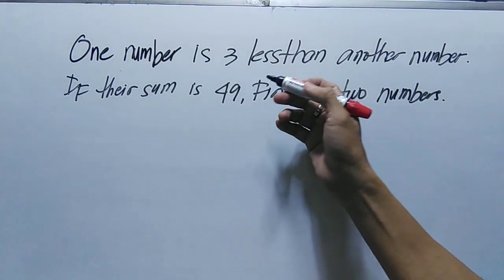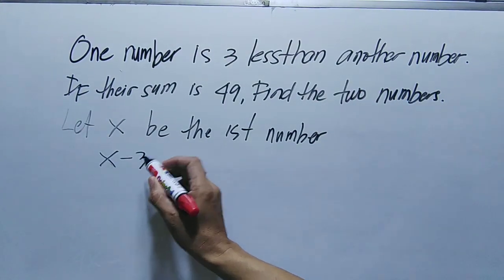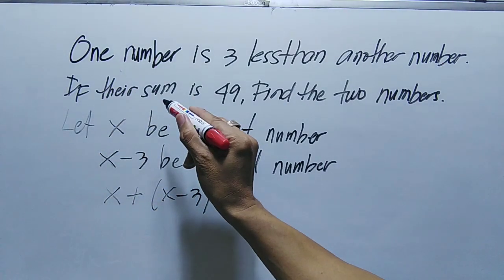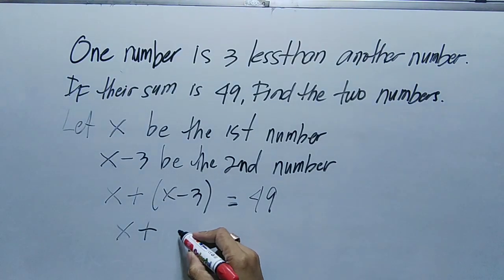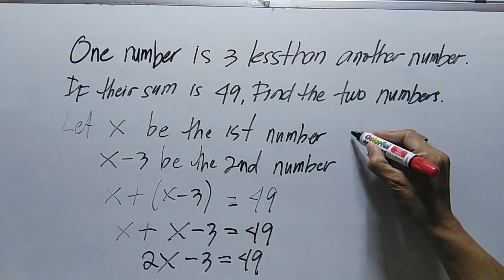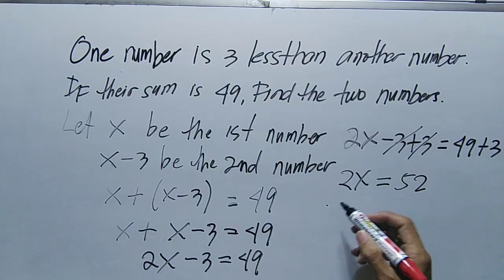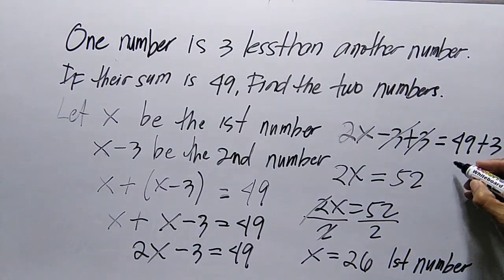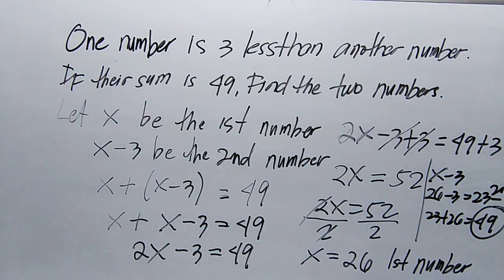SOLVING PROBLEMS INVOLVING LINEAR EQUATIONS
In this video, we'll solve problems involving linear equations.

If you're stuck on a problem involving linear equations, then this video is for you! We'll walk you through step-by-step solutions to a variety of problems, so you can finally get that math problem solved!
In this video, we'll solve problems involving linear equations.If you're stuck on a problem involving linear equations, then this video is for you! We'll walk you through step-by-step solutions to a variety of problems, so you can finally get that math problem solved!SOLVING PROBLEMS INVOLVING LINEAR EQUATIONS#mathematics math grade 7 grade 8 grade 9 grade10 algebra trigonometry # geometry calculus Statistics general mathematics probability Solving problems word problems how to solve problems solution # simplifying simplify treanslate how to how to solve how to solve problems Solve for x solve for linear inequality#linera equation mathematics,mathematics mos def,mathematics grade 12,mathematics grade 9,mathematics tricks,mathematics for kids,mathematics grade 11,mathematics class 10,mathematics grade 10,mathematics song,mathematics bbno$,mathematics grade 6,mathematics analysis,mathematics algebra,mathematics and computing,mathematics addition,mathematics and logic,mathematics afaan oromoo,mathematics app,mathematics applied 1,mathematics angles,mathematics and statistics,a mathematics song,a mathematics zone,a mathematics teacher,a mathematics aptitude test,a mathematics problem was given to 3 students,a mathematics question paper consists of 10 questions,a mathematics degree,a mathematics teacher tabulated the marks,a mathematics paper has two sections,applied mathematics,mathematics basic knowledge,mathematics basics,mathematics book,mathematics by mr nani farsi on,mathematics by engineer rifati homemade,mathematics by engineer majid rafati sqku hp 4ns,mathematics by mos def,mathematics b-mo,mathematics bearings lesson,mathematics bbno$ instrumental,basic mathematics for physics,business mathematics,beta gamma functions engineering mathematics,bernoulli differential equations engineering mathematics,business mathematics chapter 1,beauty of mathematics,bbno$ mathematics,beta function engineering mathematics,business mathematics and statistics,b tech mathematics,mathematics class 9,mathematics class 8,mathematics class 7,mathematics class 6,mathematics class,mathematics class 11 chapter 1,mathematics class 5,mathematics class 10 chapter 1,mathematics class 12 chapter 1,mathematics class 9 chapter 1,complex numbers engineering mathematics,complex variables engineering mathematics,curve tracing engineering mathematics 1st year,calculus engineering mathematics,csir net mathematics,cayley hamilton theorem for the matrix in tamil engineering mathematics,curve fitting engineering mathematics,complex integration engineering mathematics,carryminati teaching mathematics original video,cuet mathematics,mathematics dance,mathematics documentary,mathematics division,mathematics day,mathematics degree,mathematics day status,mathematics divide,mathematics drawing,mathematics day model project,mathematics dance challenge,discrete mathematics,differential equations engineering mathematics,differential calculus engineering mathematics 1,discrete mathematics btech 2nd year,double integral engineering mathematics,discrete mathematics full course,divided by mathematics,discrete mathematics neso academy,discrete mathematics set theory,discrete mathematics relation,mathematics entrance exam questions,mathematics exam questions and answers 2022,mathematics engineering 1st year,mathematics explained,mathematics engineering,mathematics earth geometry,mathematics experiments,mathematics economics,mathematics exercise muslim educational channel,mathematics education,e mathematics classes,e mathematics and physics by ajay sir,e mathematics classes tensor,e mathematics olympiad system,engineering mathematics 1,evaluating functions shs grade 11 general mathematics,engineering mathematics,eigen values & eigen vectors engineering mathematics,ed sheeran mathematics tour,engineering mathematics 1 differential calculus,mathematics for grade 3,mathematics for computer science,mathematics for machine learning,mathematics for grade 4,mathematics for grade 1,mathematics freshman course unit 1,mathematics for grade 2,mathematics formula,mathematics mathematics for grade 5,fourier series engineering mathematics,functions general mathematics grade 11,fourier transform engineering mathematics,financial mathematics,functional analysis msc mathematics,first order ordinary differential equations engineering mathematics,father of mathematics,finance grade 12 mathematics,final exam of 1400 humanities mathematics,fundamental of mathematics class 11,mathematics grade 3,mathematics grade 8,mathematics grade 1,mathematics grade 2,mathematics grade 11 unit,mathematics high school,Please subscribe my Youtube Channel SIR ARIEL MATH for more Math Tutorial videos.